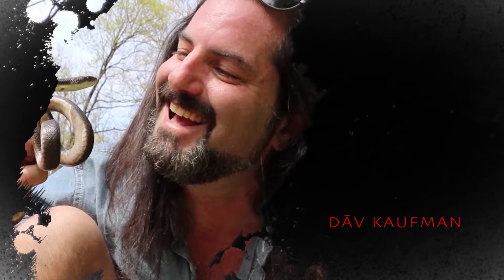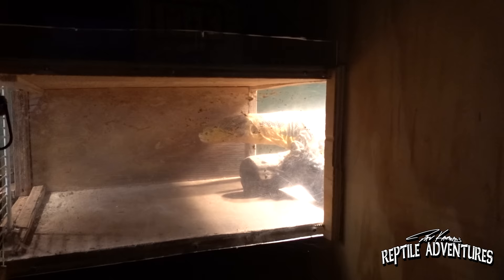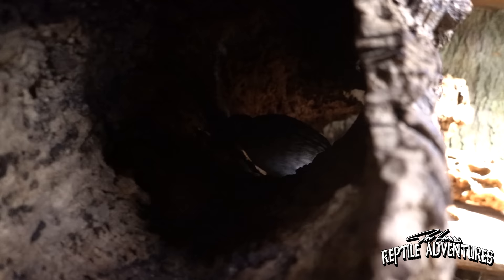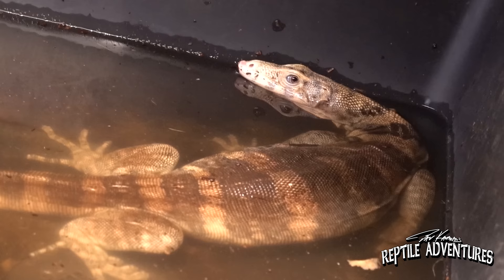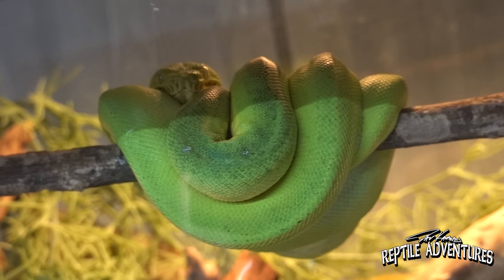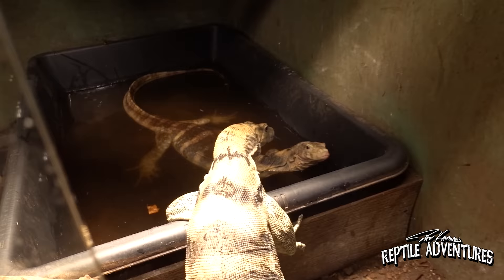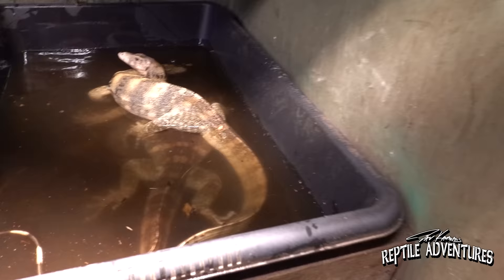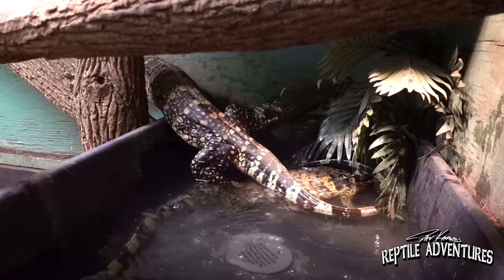THE COOLEST MONITOR LIZARD REPTILE ROOM! (Mike's Monitors REVISITED)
There are so many cool reptile room tours, but this one at Mike's Monitors is at the top! Mike works with so many amazing monitor lizards, and his reptile enclosures are beyond amazing! If you're into monitor lizards, reptiles, and even a few amphibians, you've go to see this reptile room and all the updates from the last time I was there!